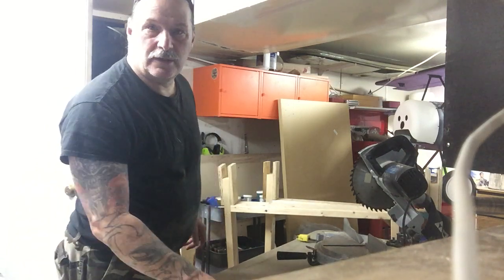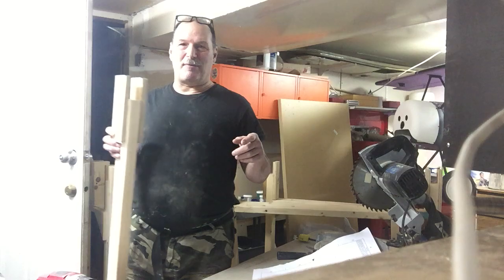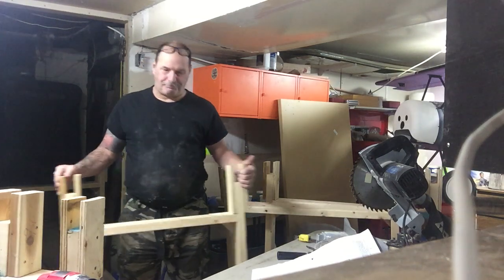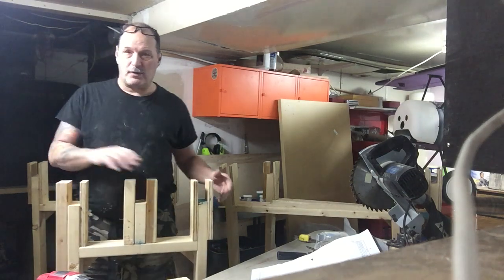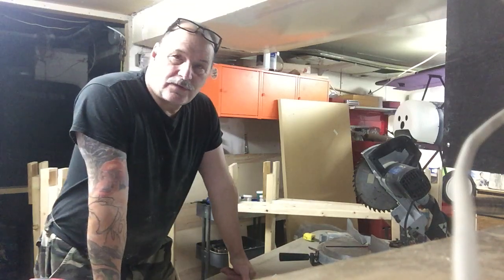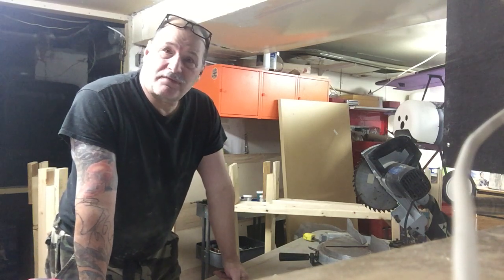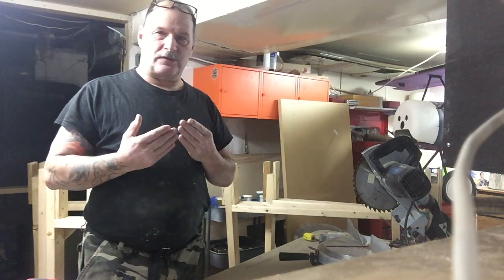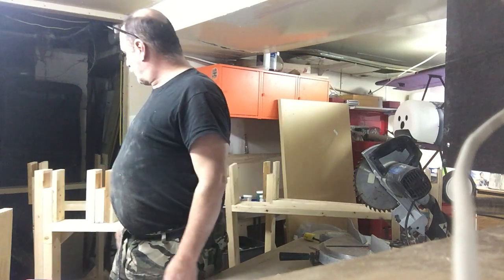30 foot Dory.7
Altering strong back stands.